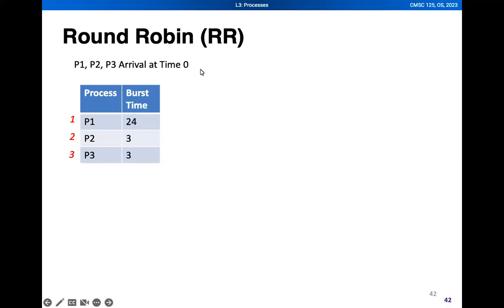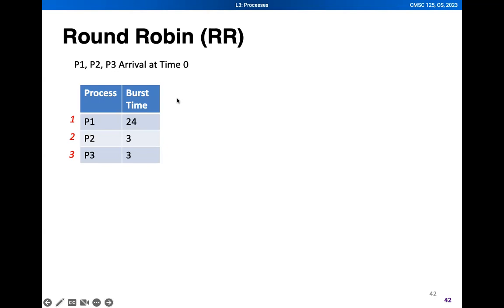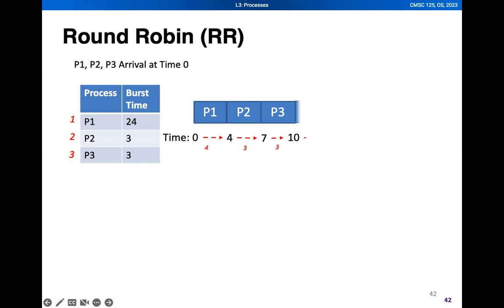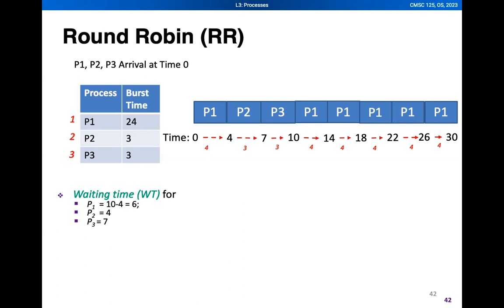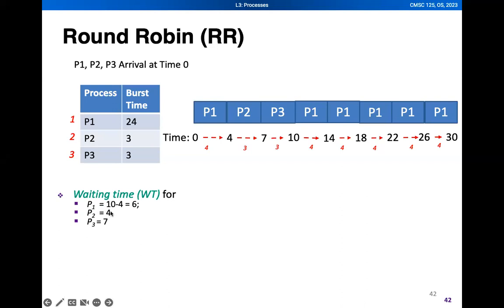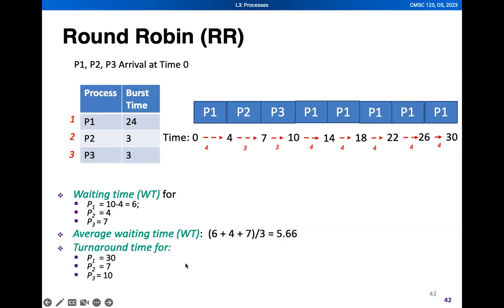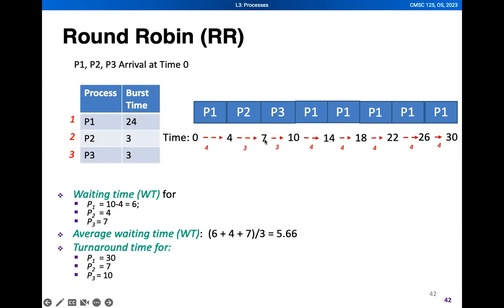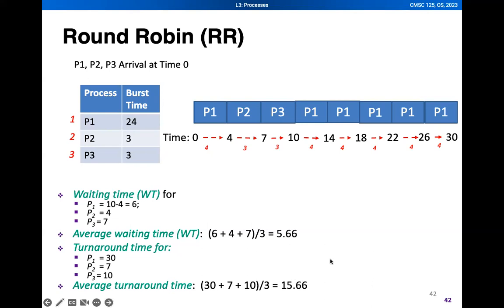7 - Round Robin (RR) Scheduling Example 2/3